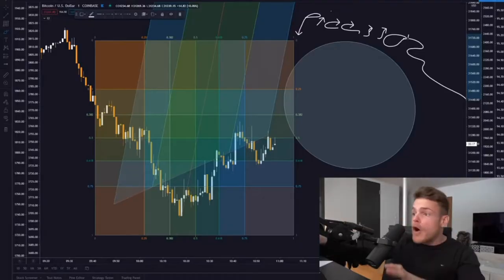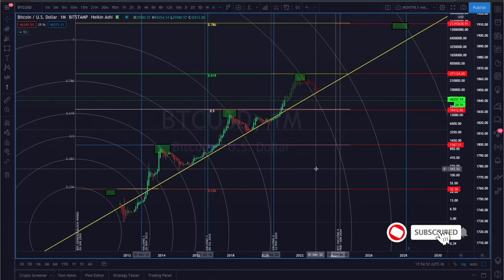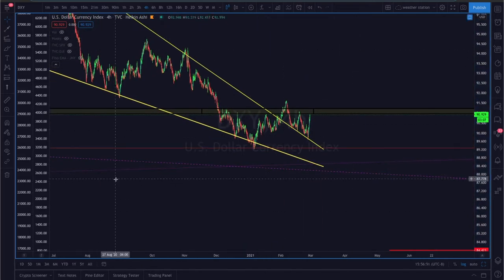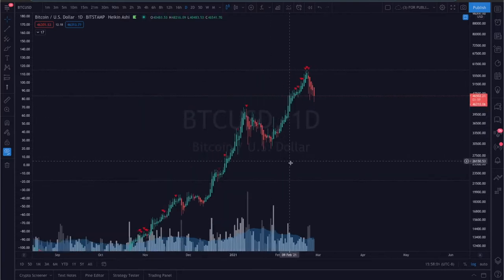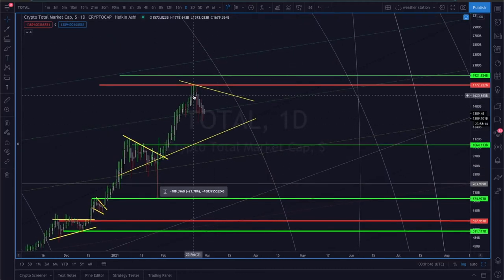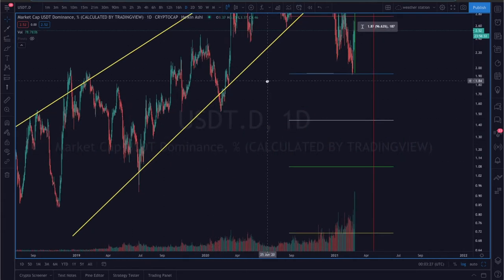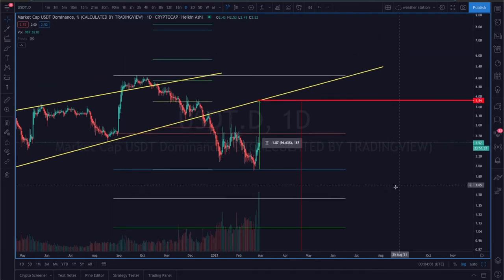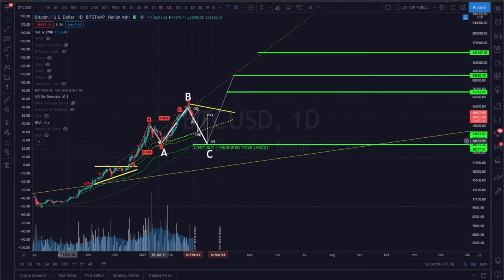DIPS ARE FOR BUYING -COULD BE THE LAST OPPORTUNITY TO BUY BITCOIN AT THESE PRICES!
The DXY closed the week looking BULLISH which could spell trouble for traditional AND crypto markets next week. Bitcoin may fall to these EXACT targets, here is a link to my charted idea

Link to chart predicting a $370K BITCOIN by the end of 2021

Are you interested in learning how to trade this market profitably? We have created THE most in -depth and NEW TRADER -focused online course OUT THERE. If you’re interested in taking the 3 Candle Collective TA Basic Training Course, please visit our website and request more information -Spots are limited, so hurry to secure your seat in THE BEST introductory cryptocurrency trading course out there.

SPOT trading strategy that backtests 2 years with a 70% win rate (or better)
CLONED versions of famous indicators :)
CUSTOM indicators, Oscillators, and Strategies

If you don’t have your crypto on a hardware wallet, WHAT ARE YOU DOING?! Remember.. NOT YOUR KEYS… NOT YOUR WALLET! Leaving your BTC on exchanges like Coinbase and others, is risking losing it! Especially in times like these.

If you live in the US -you need to use a VPN to access crypto exchanges:

100% Free ICO - Definitely check this one out!
Pi is a new digital currency developed by Stanford PhDs, with over 3.5 million members worldwide. To claim your Pi, use my username (BitCapJohnny) as your invitation code.